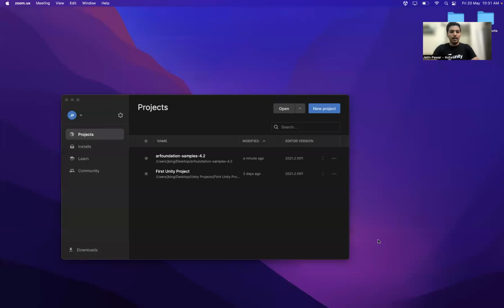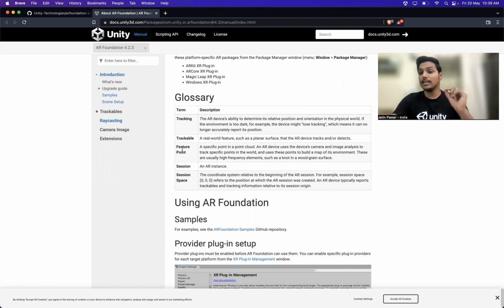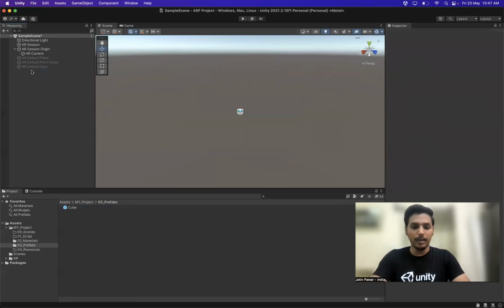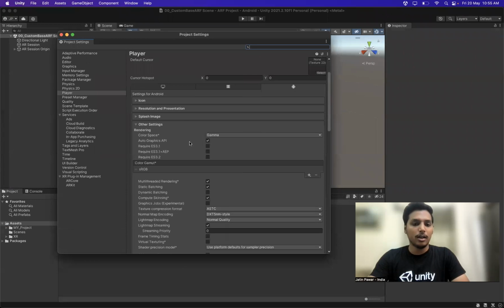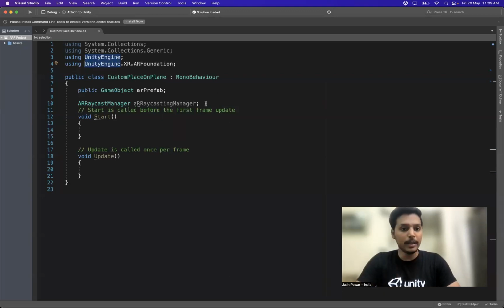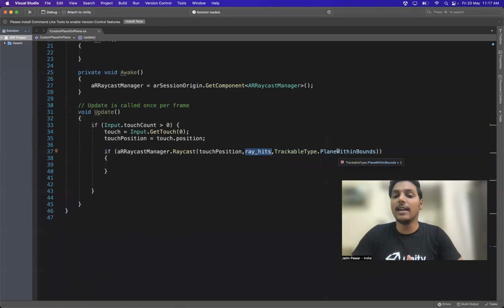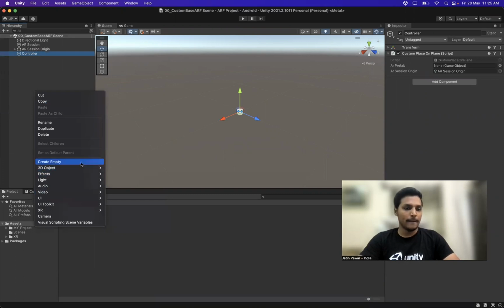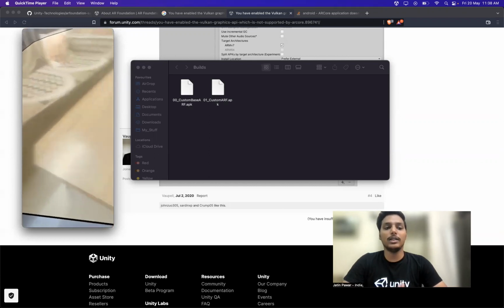XR Bootcamp: Day 16 - AR Foundation Day 2